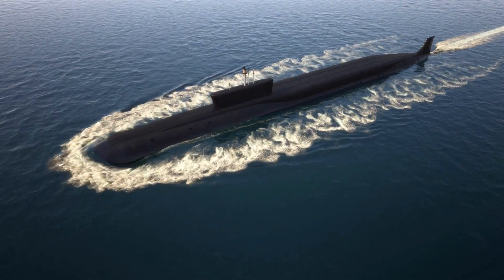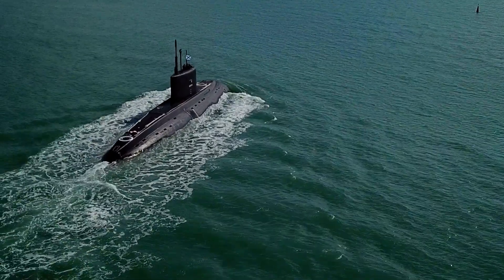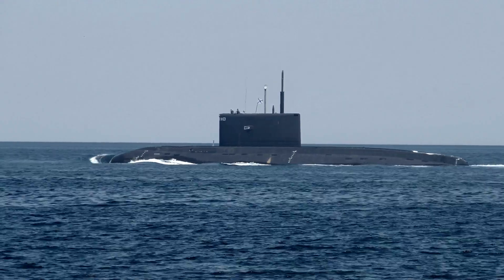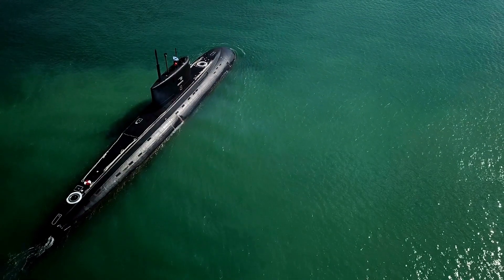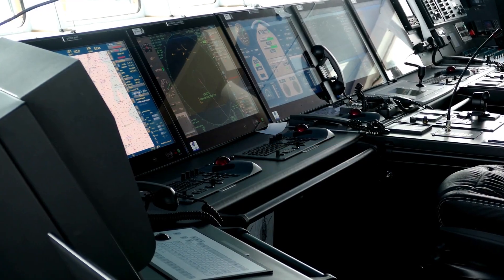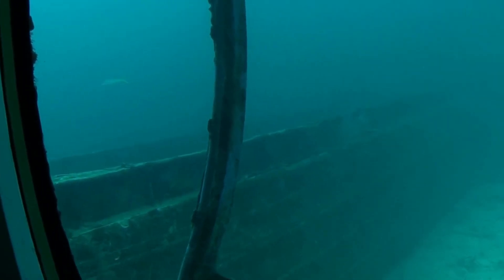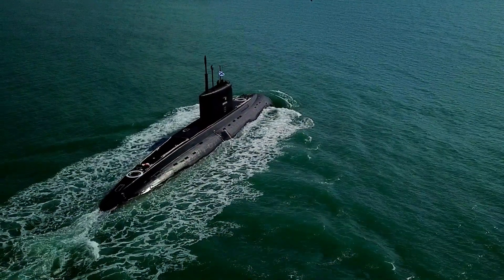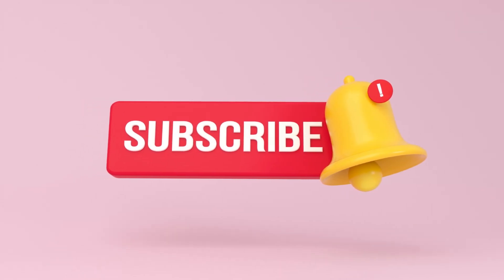Virginia Class Submarine: U.S Navy's Most Powerful And Dangerous Submarine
BIGGEST AND DEADLIEST SUBMARINE IN THE WORLD
In this YouTube video, we take a look at the Virginia Class submarine, which is widely regarded as the most advanced submarine in the world. We take a closer look at its cutting-edge technology, including its advanced stealth capabilities, superior firepower, and state-of-the-art sensors and communication systems. The video provides footage of the submarine in action, to help viewers gain a deep understanding of the Virginia Class's capabilities and how it can operate undetected in even the most hostile environments.

CHAPTERS: Most Advanced Submarine In The World
00:00 -Introduction
0:35 - History And Development
1:49 - Size
1:59 - Propulsion
2:15- Crew
2:36 - Endurance
2:54 - Armament & Weapon System
3:55 - Stealth Technology
4:38 - Onboard Technologies
4:59 - Other Attendant Technologies
5:30 - Cost
5:53 - Conclusion